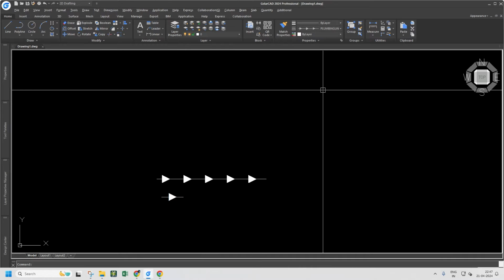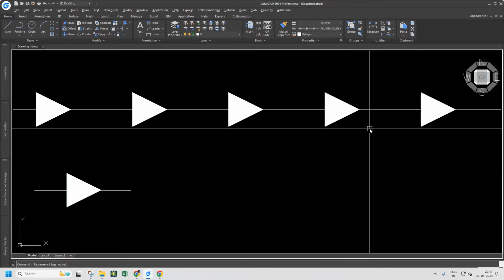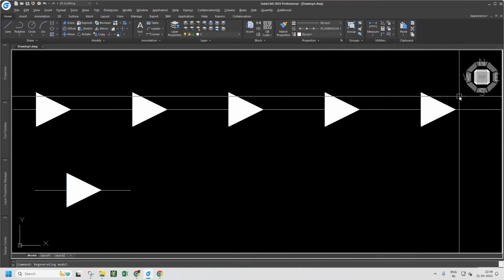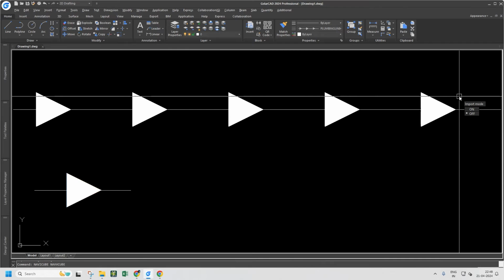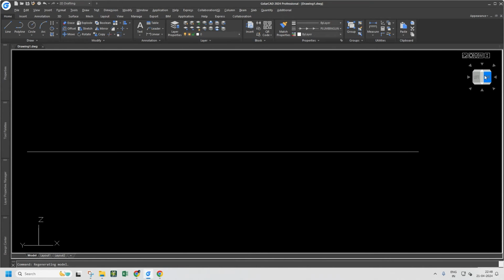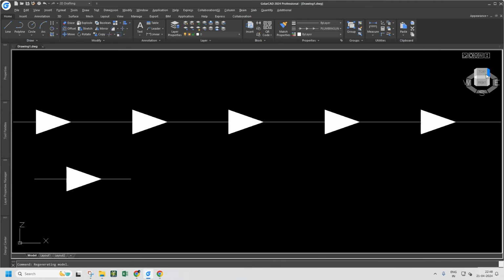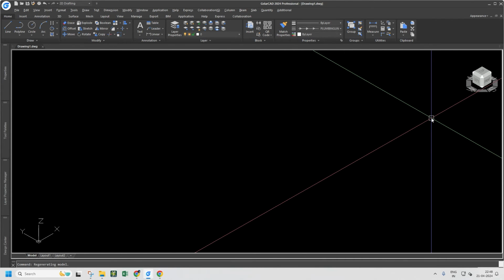How to hide the view cube from top right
Welcome to "Something of Everything". Watch the video till the end to understand the concept fully. In this video you can view quickest way to hide view cube in CAD.

MY GEARS...!!

ABOUT CHANNEL...!!